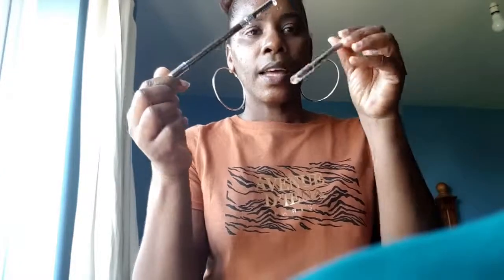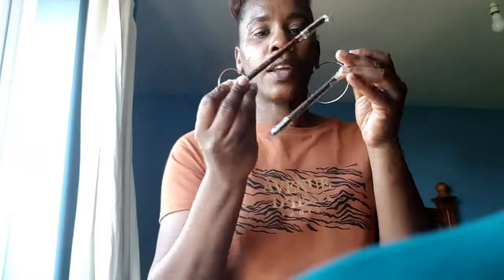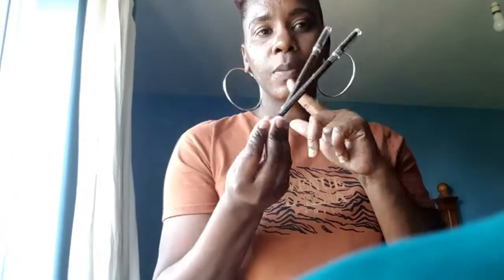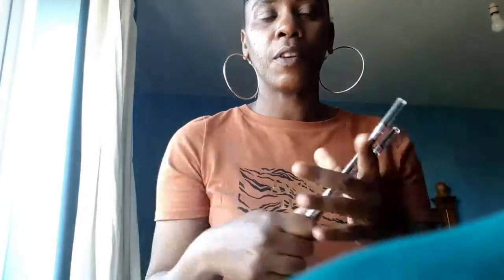SUPERDRUG DRUG WEEKLIES STAR BUY'S SPECIAL HAUL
The beginning of this video it's our intro
I will be using in our video's

21BUTTONS @empress_shakura

Love peace and light to you all

Xoxo